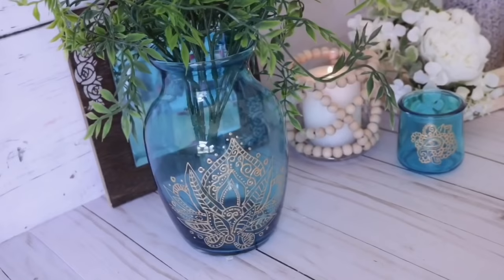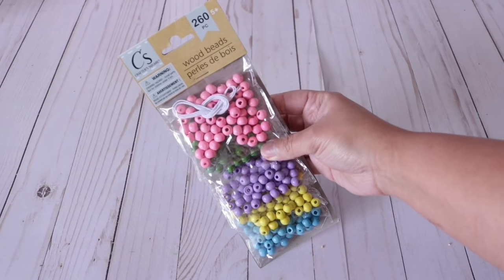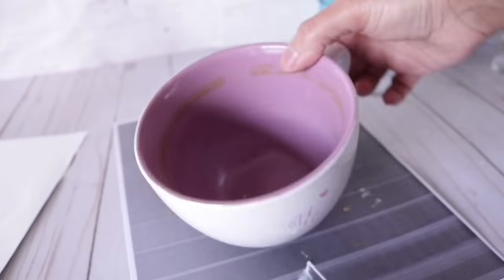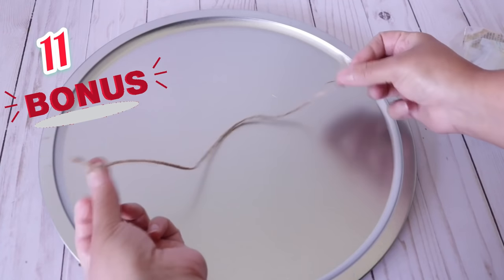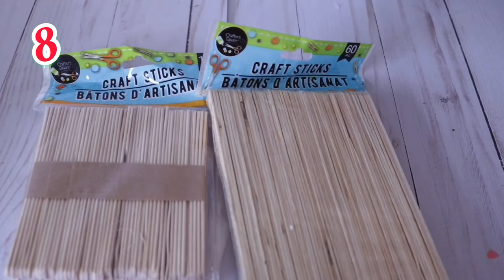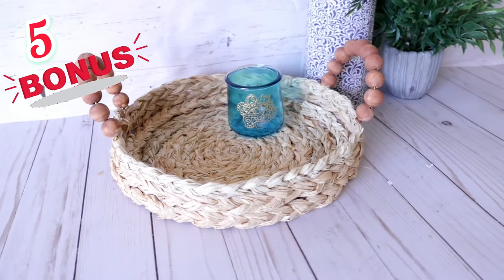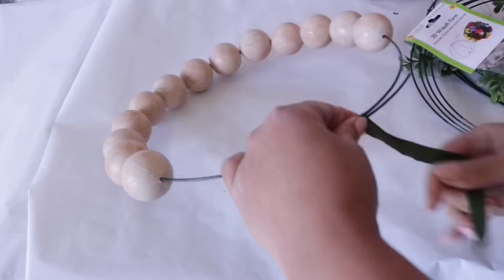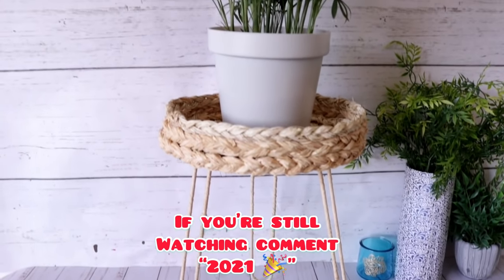20 Best DOLLAR TREE DIY High End Crafts!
Sharing 20 of my favorite Dollar Tree DIY High End looking home decor crafts! Some of these are Dupes and others are just unique boho/farmhouse home decor crafts. What Dollar Tree DIY do you like best?

links to the ORIGINAL Dollar Tree DIY videos

***PRODUCTS MENTIONED***
$50 off Cricut Maker 3

SCORCH MARKER
(you can also find these at craft stores)

MINI SAW

@Jay Does It All